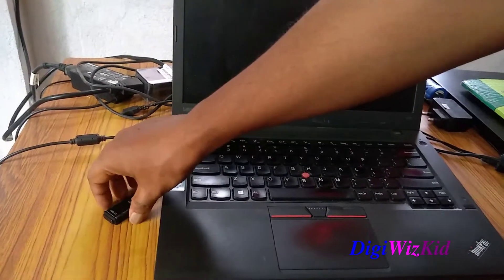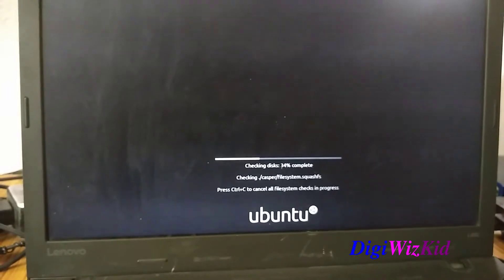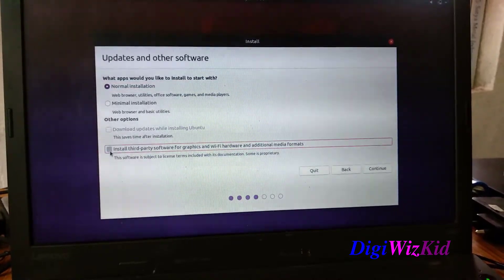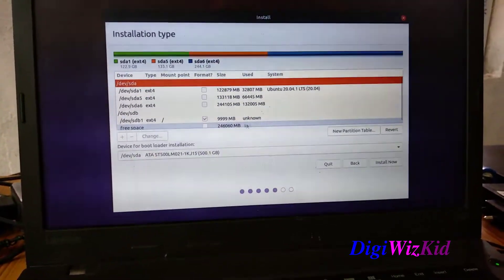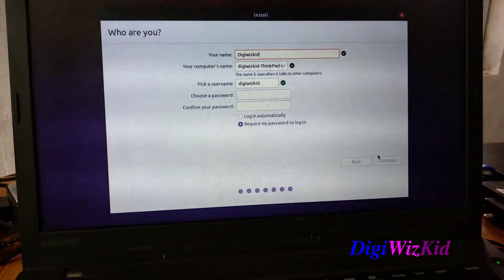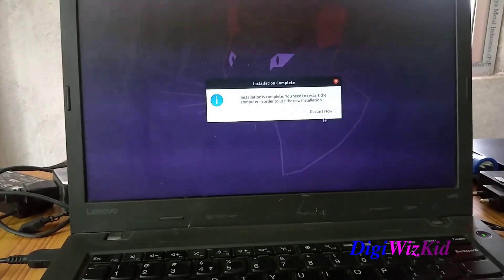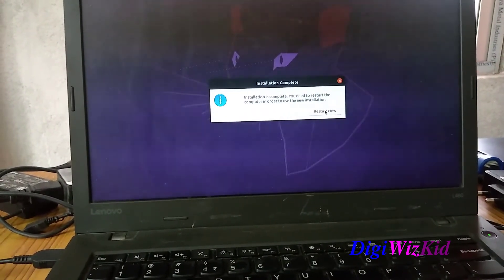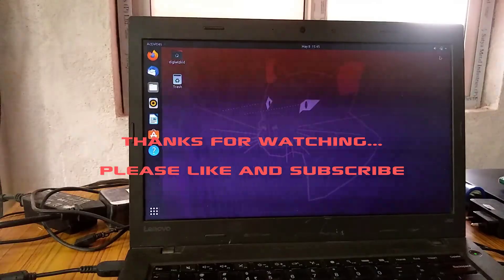Installing Ubuntu 20.04 on M.2 SSD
In this video we will be installing Ubuntu 20.04 on M.2 SSD